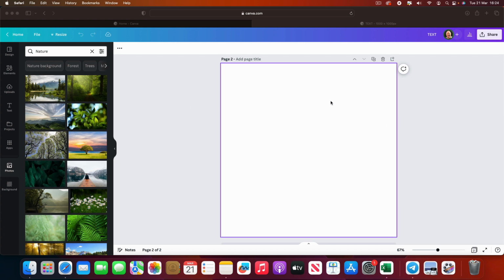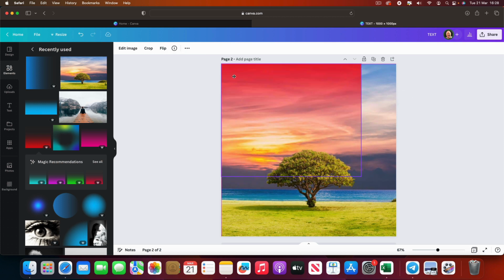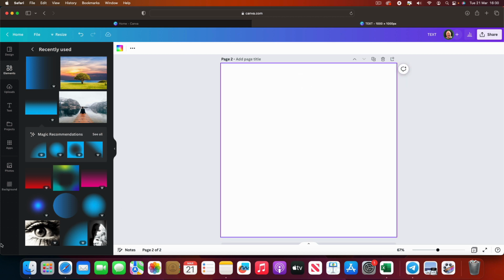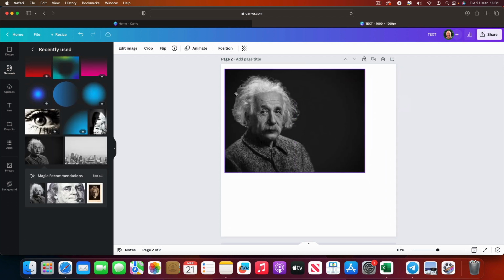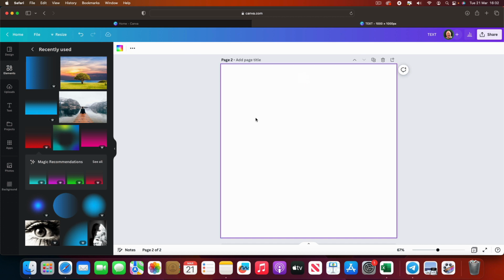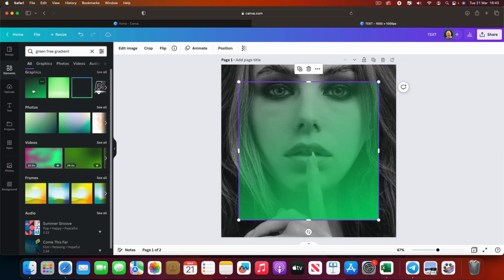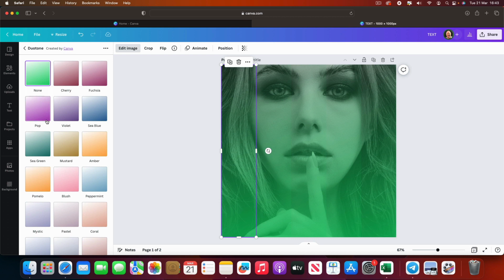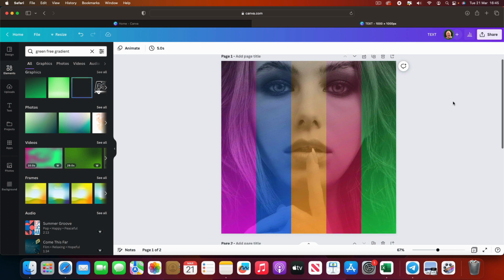Canva Gradient Tutorial | Add Gradients to Photos With Canva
Welcome to this Canva Gradient Tutorial. In this video I will share with you some of the techniques that I use with Canva to add gradients to colour and black and white photographs that can bring amazing effects.

Although I love black and white photographs you can really bring them to life by adding some colour gradients that can result in some amazing graphics. What I like about this Canva Gradient Tutorial is you are in complete control over the finished look. You can use filters and duotones to add more colour and really punch out the design to make stunning graphic effects.

Video Chapters
00:00 - Introduction
00:25 - Add Colour Photograph to Canvas and Add Colour Gradient
01:32 - Add Another Colour Photograph With Colour Gradient
02:25 - Add Black and White Photograph to with Colour Gradient
03:21 - Add Another Black and White Photograph With Colour Gradient
04:23 - Adding Gradient Stripes to Black and White Photograph
07:54 - Conclusion

This Youtube channel is dedicated to everything Canva so there will be more video tutorials to come.

Mark Anthony